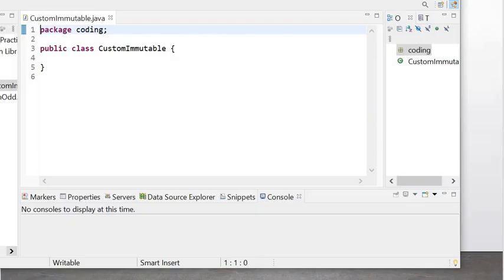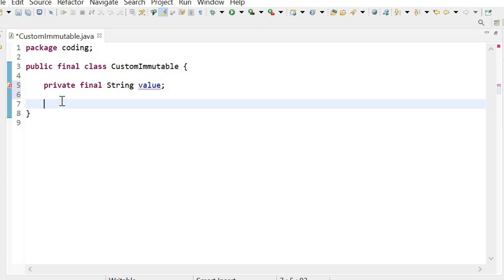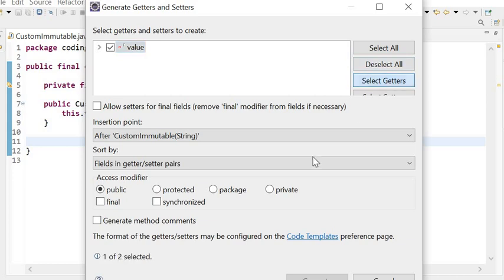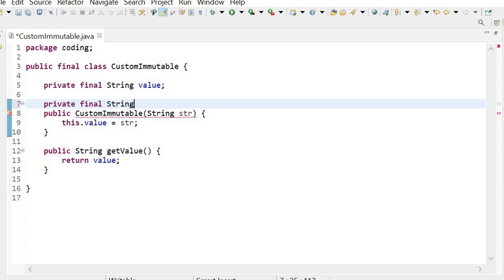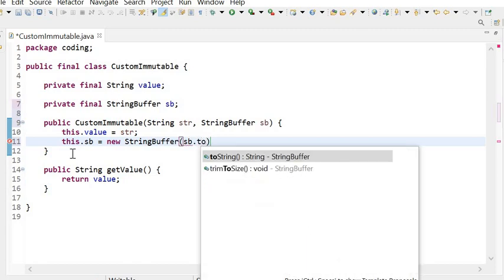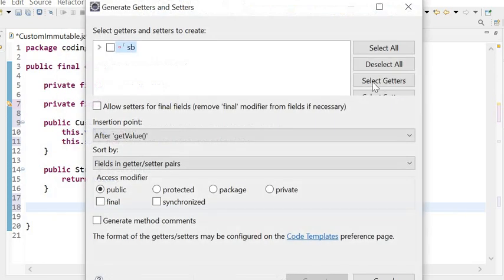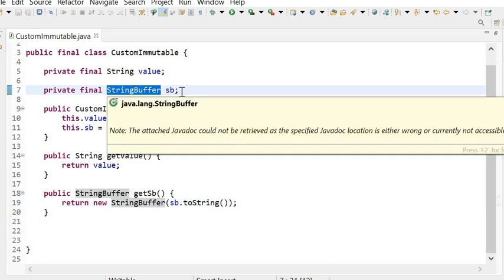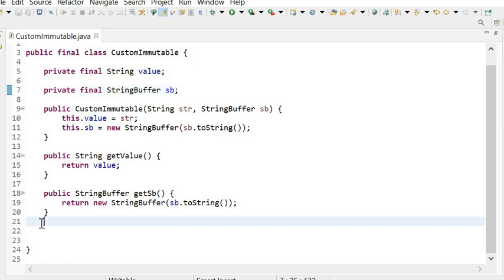Core Java Interview Question and Answer | How to create our own immutable class in java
Hi Friends,